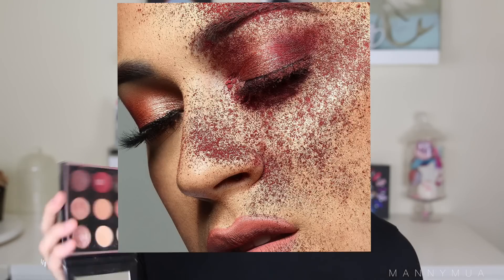FEBRUARY FAVORITES | MannyMua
Hey guys! Todays video is my February beauty favorites! You already know favorites videos are like my favorite videos to film of all time! I hope you like it! I got a bunch of good shit in here ;D

If you aren't already!

I CREATED A PALETTE WITH MAKEUP GEEK!

If its out of stock, sign up for the email blast to get notified when its back in stock :D

374 E. H ST
STE A PMB 280

FAVORITES IN ORDER

See you in my next video :D
Love you all so much - MannyMua